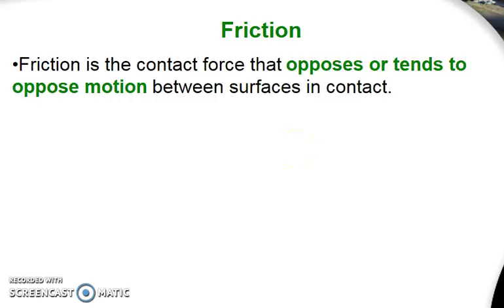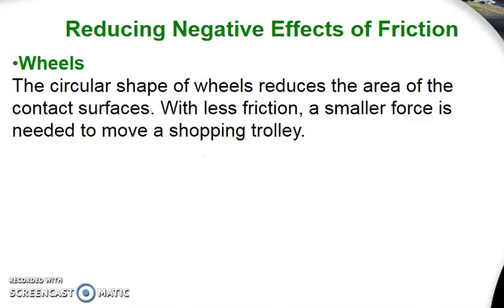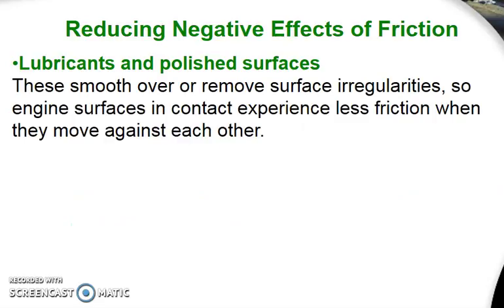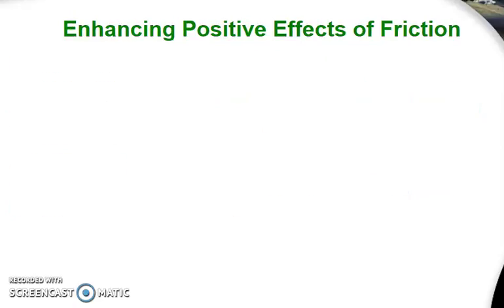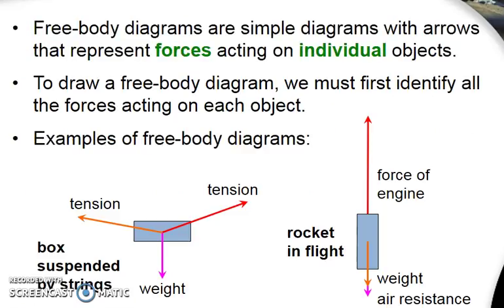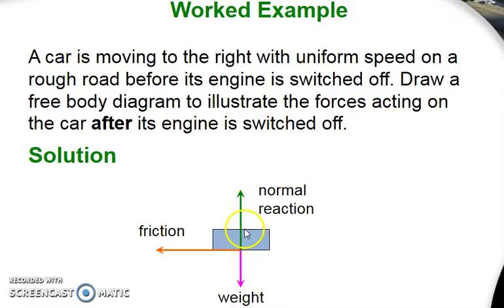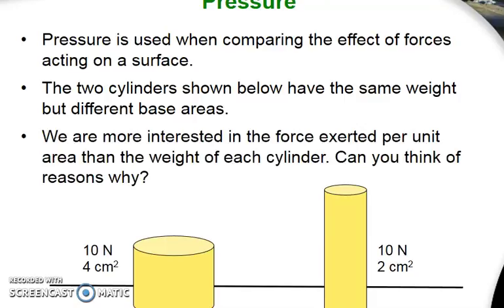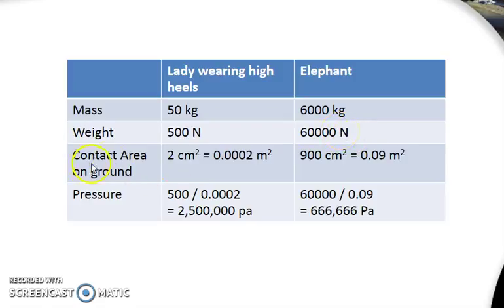Friction, FBD & Pressure